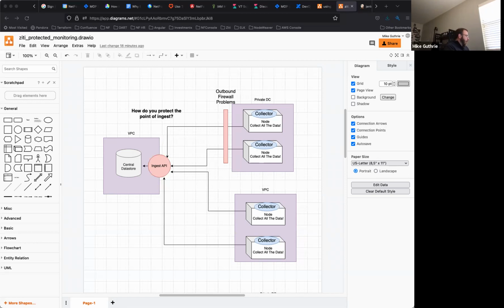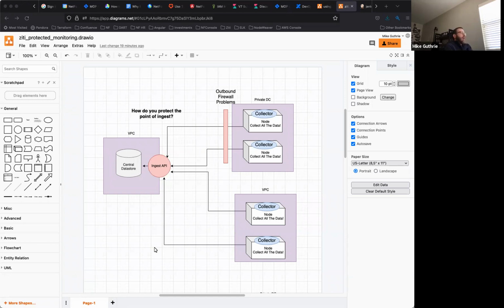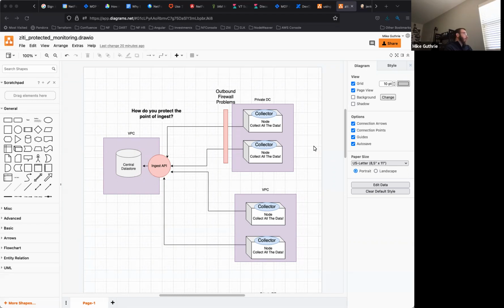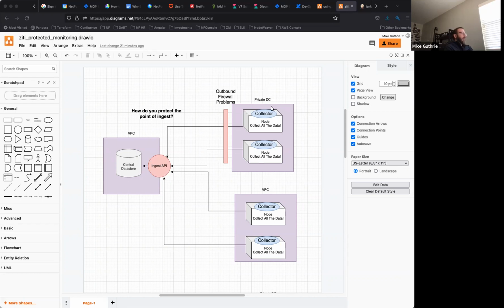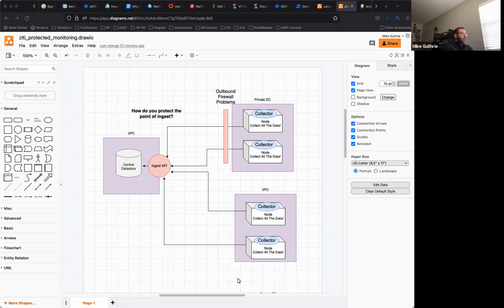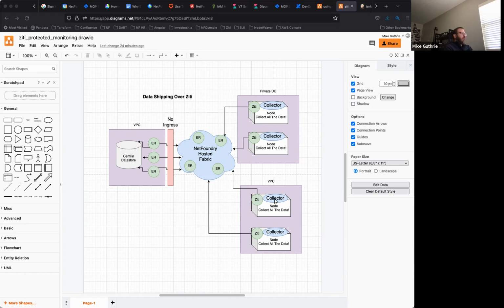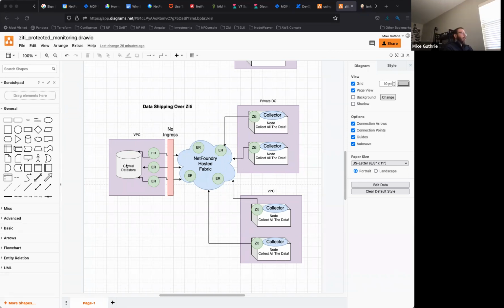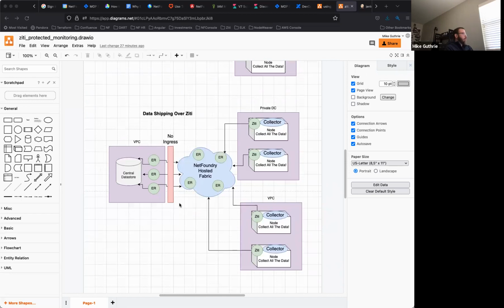Securing your Data Collection With Ziti